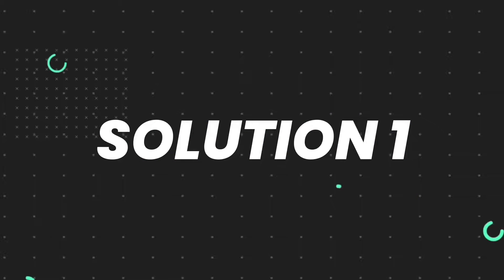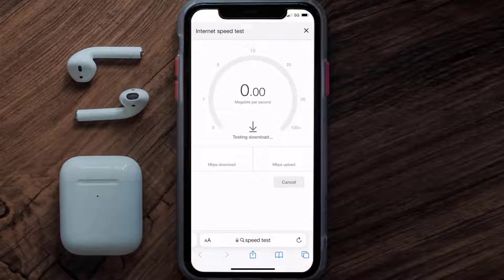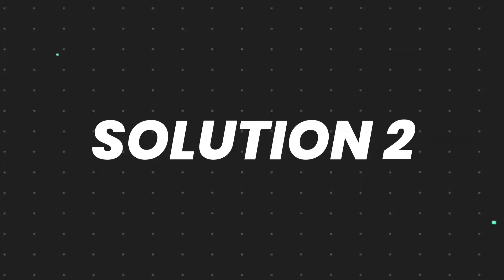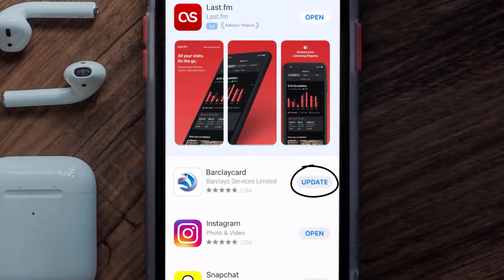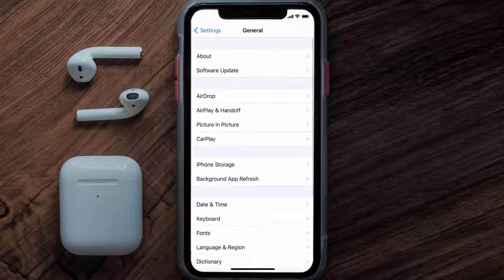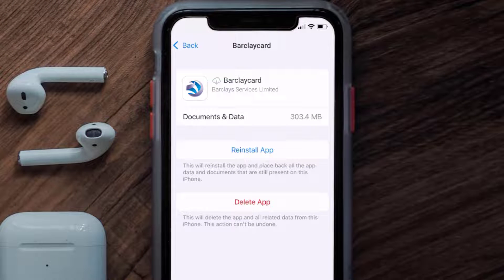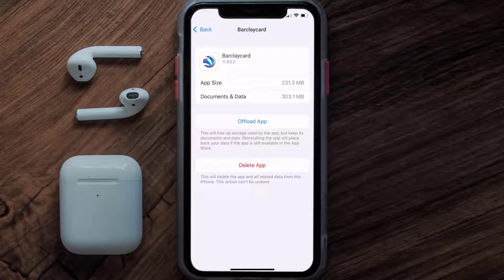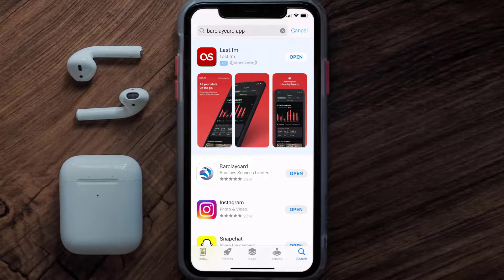Barclaycard App Error Code BA040: How to Fix Barclaycard App Error Code BA040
In this video, I'll show you How to Fix Barclaycard App Error Code BA040. This is the easiest and fastest way to Fix Barclaycard App Error Code BA040. Make sure you watch until the end of this video to find out How to Fix Barclaycard App Error Code BA040 on iPhone. These methods work on iOS 11 as well as iOS 12, iOS 13, iOS 15 and iOS 16. Hope you enjoy!

Video Parts:
00:00 Intro: How to Fix Barclaycard App Error Code BA040
00:07 1.Speed Test For Barclaycard App
00:36 2.Solution: Update Barclaycard App
00:55 3.Solution: Clear Barclaycard App cache files
01:24 4.Solution: Delete and Reinstall Barclaycard App
01:46 Outro: Ending

Topics Covered:
Bytes Media
how to
Barclaycard App Error Code BA040
barclays error codes list
what does ba040 mean
barclays error codes 00002
barclays error codes 00003
le020 barclays
le022 barclays meaning
barclays error code 1176
d2d01 barclays
barclaycard app error codes
barclaycard app
barclaycard
app
ios